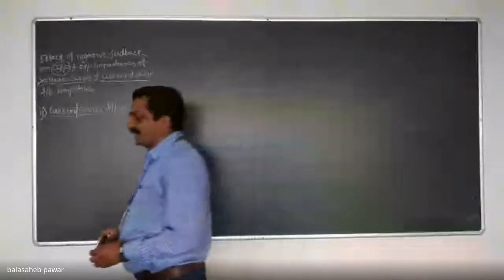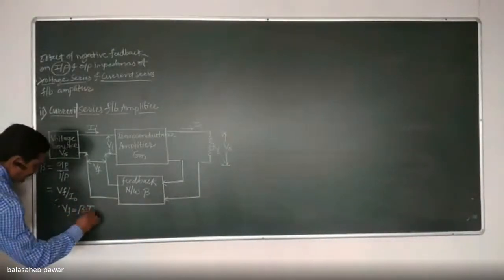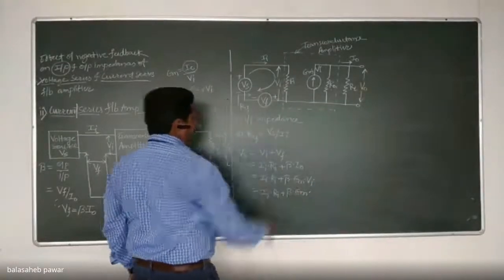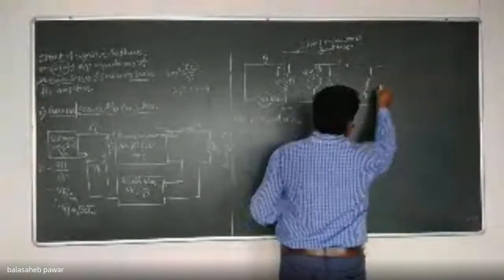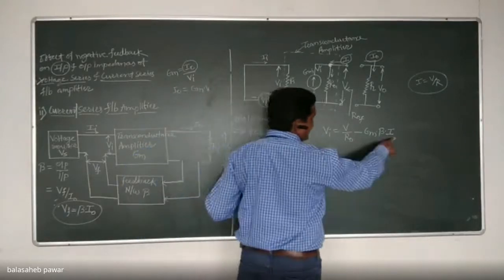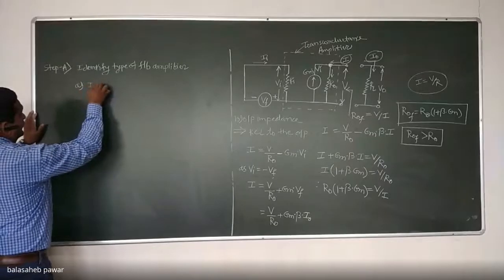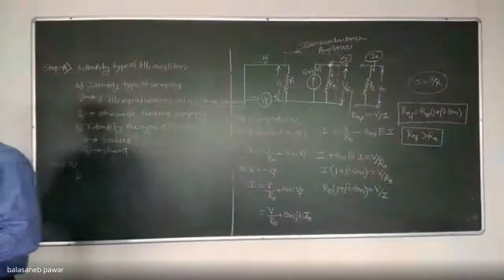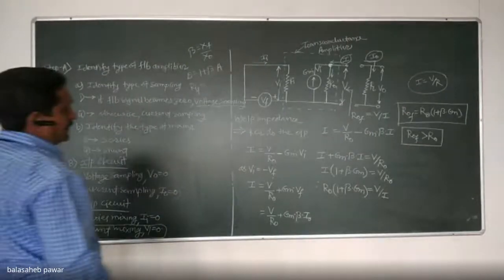Analysis of Ri & Ro of an Amplifier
Analysis of Ri & Ro